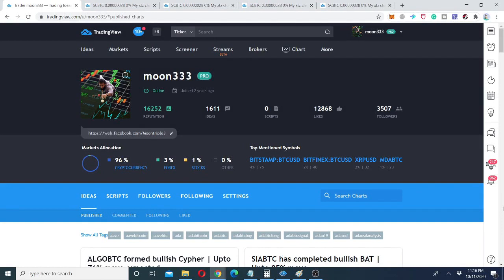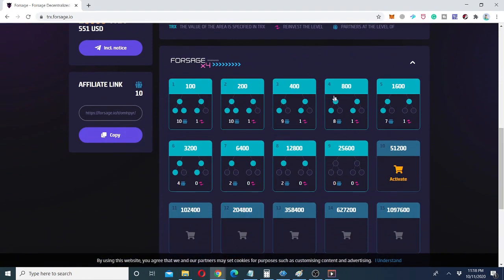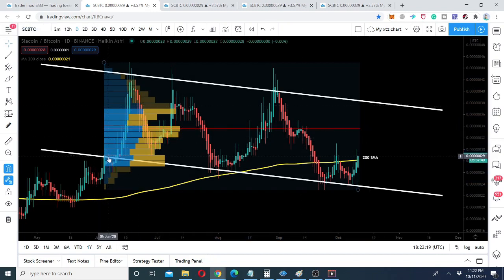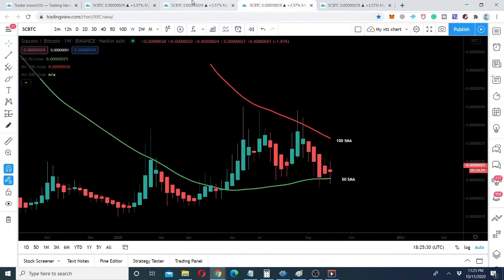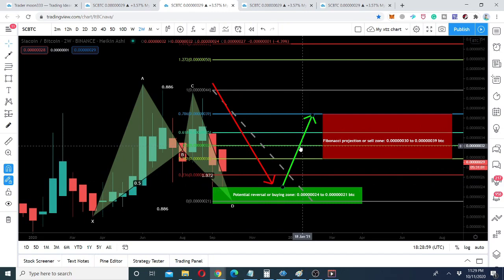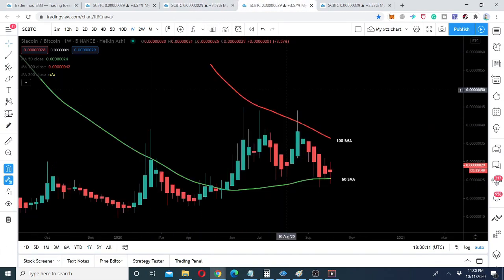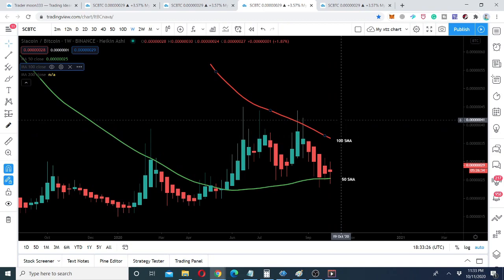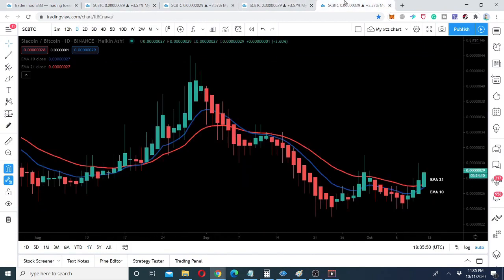Siacoin (SC) | A Super Bullish Setup Watch Details With Targets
Guys, I am building my Forsage team. So it can be nice opportunity to have active and passive earnings on 100% decentralized platform.

Siacoin BAT pattern targets:

Potential reversal or buying zone: 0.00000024 to 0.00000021 btc

Fibonacci projection or sell zone: 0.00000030 to 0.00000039 btc

Earn Money for posting articles and content:
PublishOx: